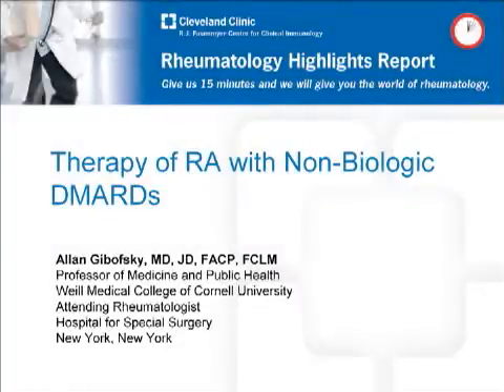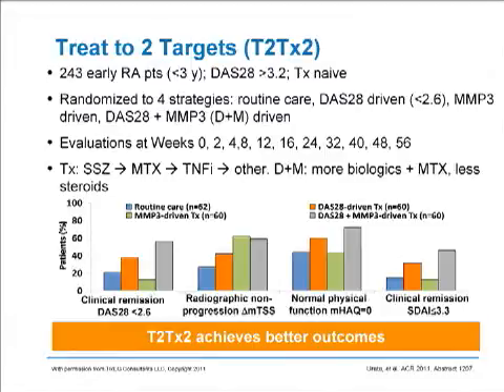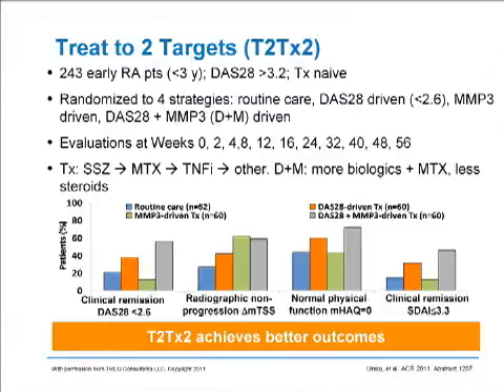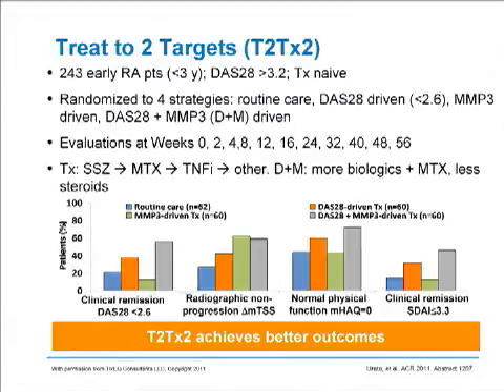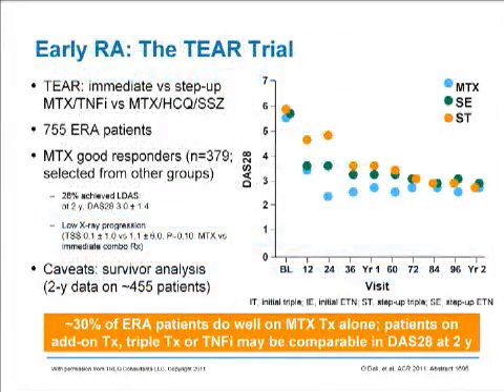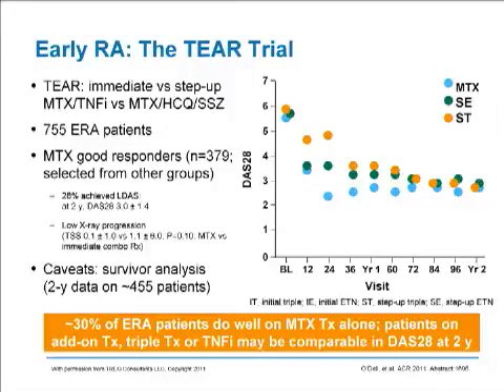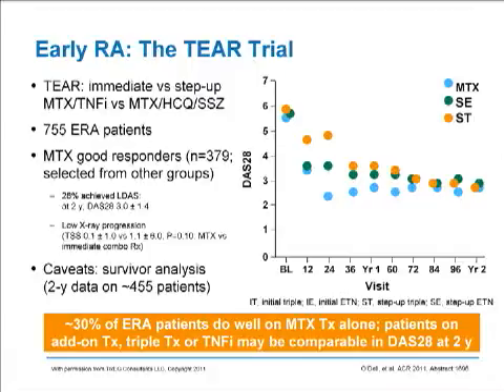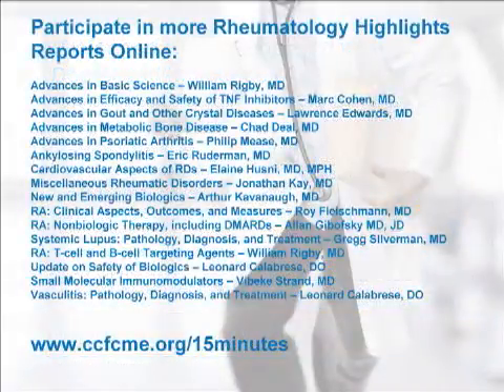Therapy of RA with Non-Biologic DMARDs -- ep. 21 of 32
Dr. Allan Gibofsky (Hospital for Special Surgery/ Weill Medical College of Cornell University) reviews data presented at the 2011 ACR Annual Meeting on the use of non-biologic DMARDs in the treatment of rheumatoid arthritis.

The video was produced by the Cleveland Clinic Foundation Center for Continuing Education and the Cleveland Clinic R.J. Fasenmyer Center for Clinical Immunology.